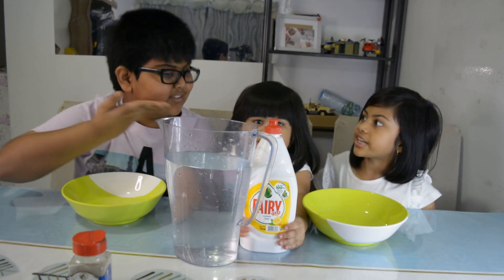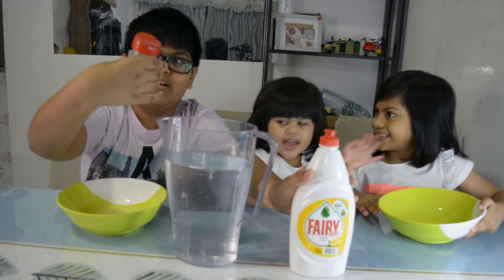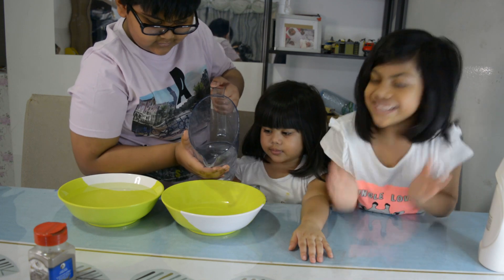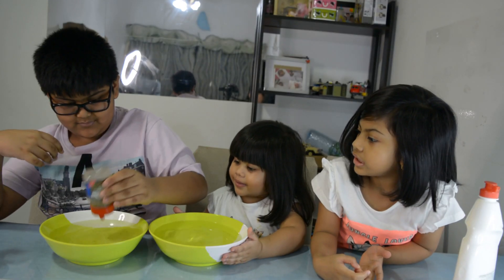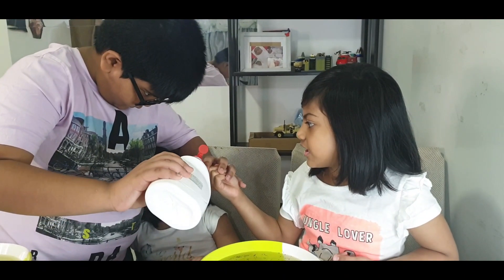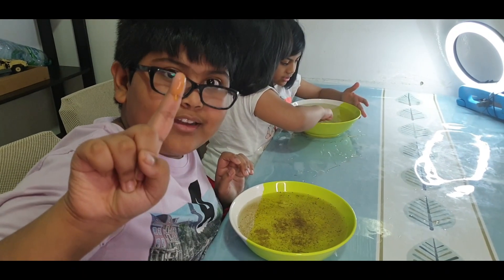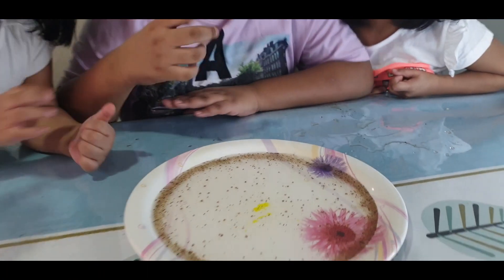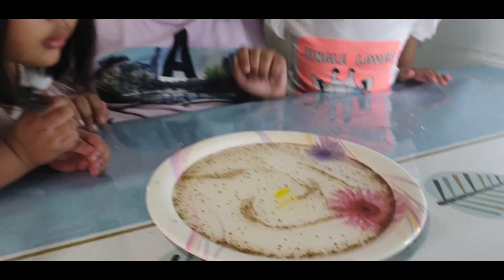Experiment 4 - Water+pepper+dishwashing soap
Easy science experiment for kids, lets see the reaction of this 3 kids when soap liquid drops in water that is mix with pepper. lets see how they do it.